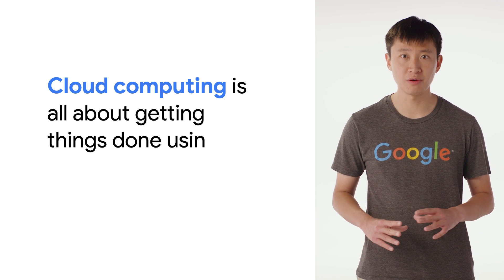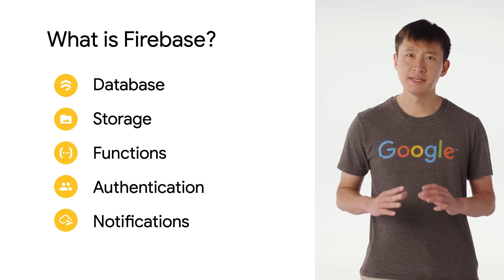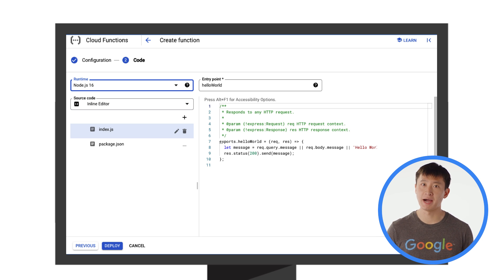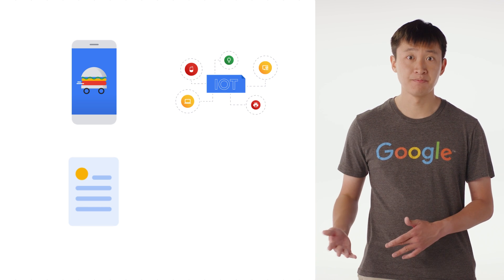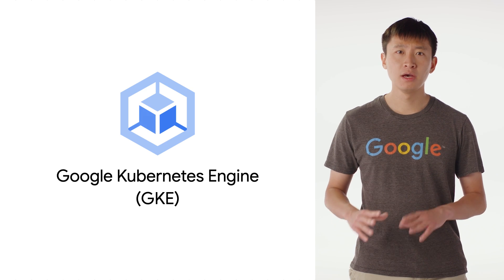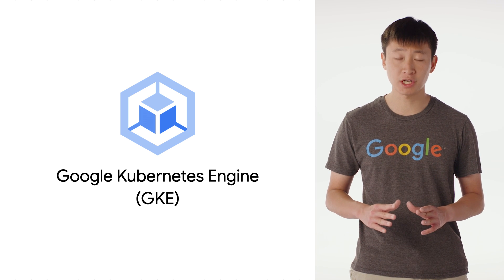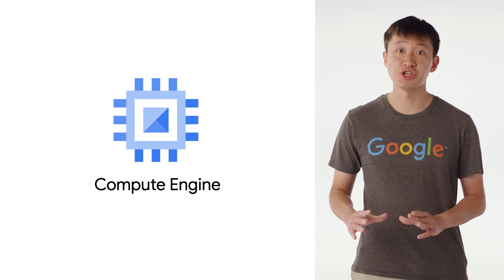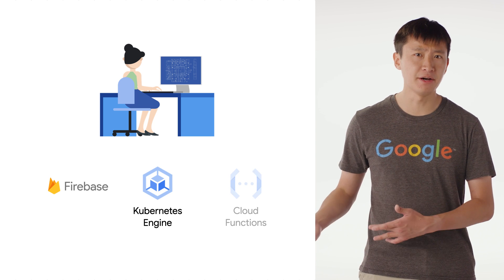How to run code on Google Cloud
There are many ways you can run code on Google Cloud, including virtual machines, serverless computing, and containers. In this episode of Google Cloud Essentials, Ryan Matsumoto shares the options you have for running code on Google Cloud, from highly managed to highly customizable. Watch for an overview of several different ways you can run code on Google Cloud!

Chapters:
0:00 - Intro
1:02 - Firebase
1:41 - Cloud Functions
2:55 - App Engine
4:00 - Cloud Run
4:58 - Kubernetes Engine
6:08 - Compute Engine
6:50 - Wrap up